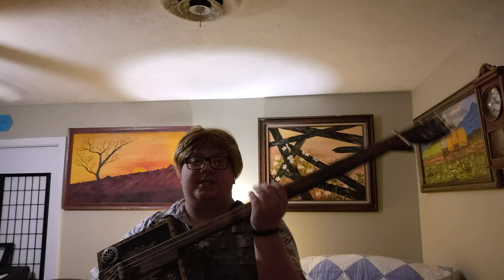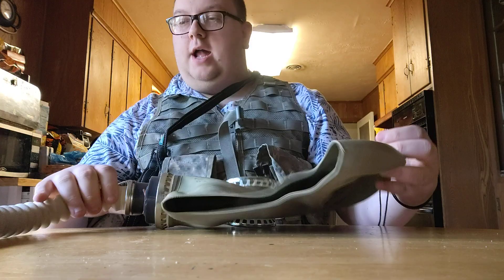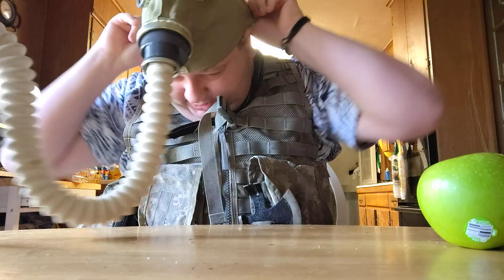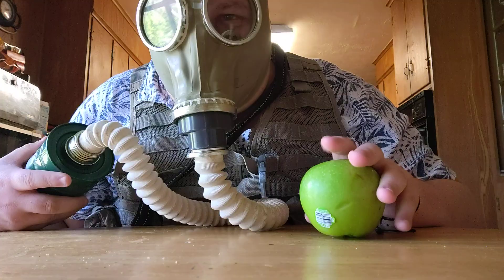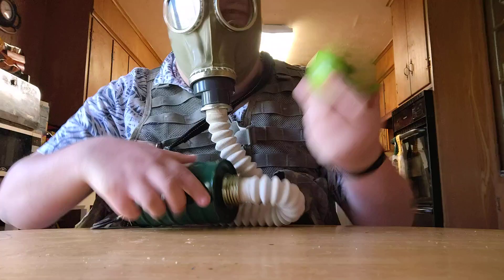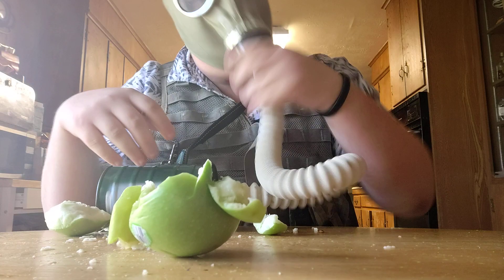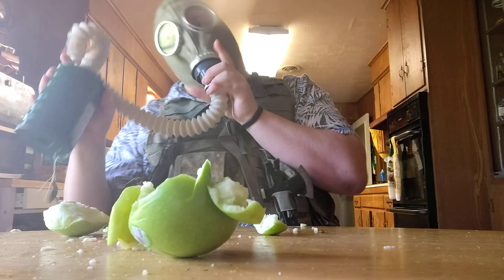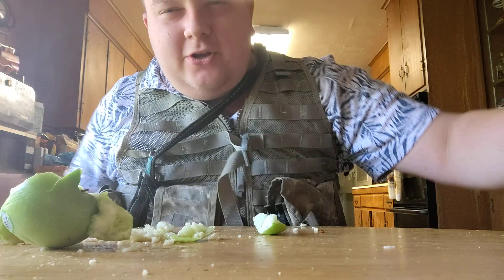Ed McMillan: How to Eat with your Gas Mask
A simple guid as to how to consume a "food" with your "gas mask" on.